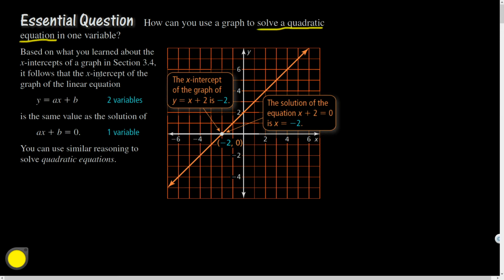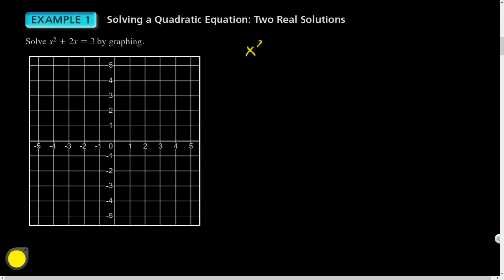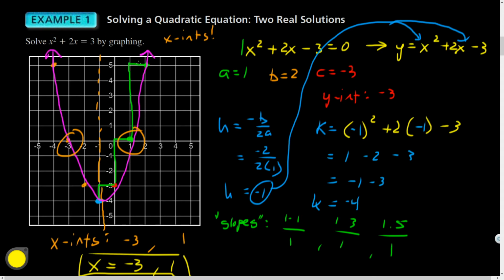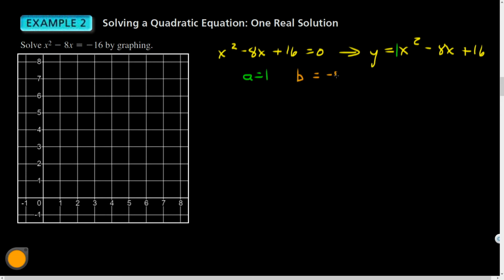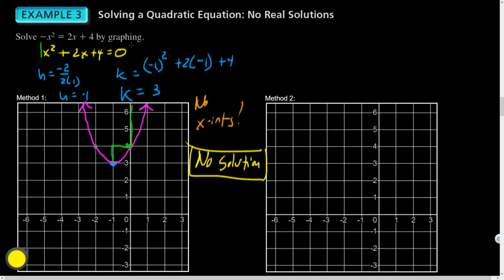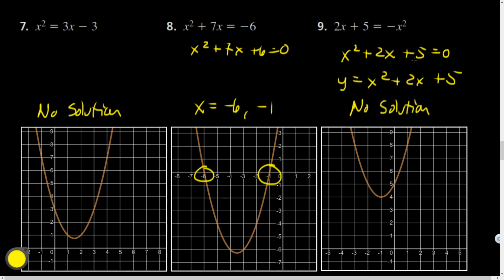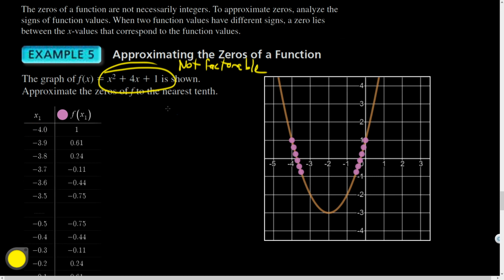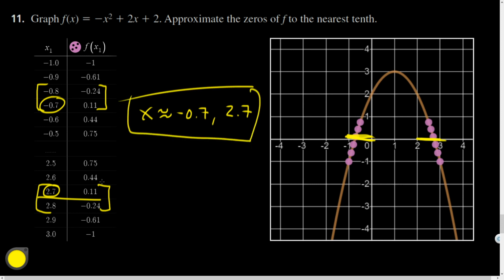Alg1.09.02 Solving Quadratic Equations by Graphing